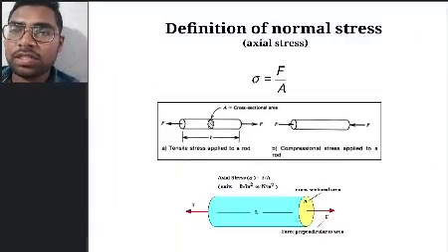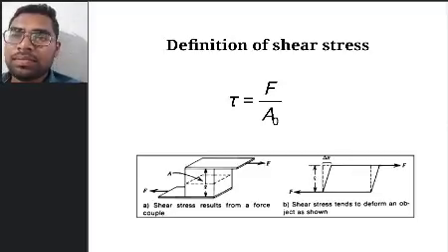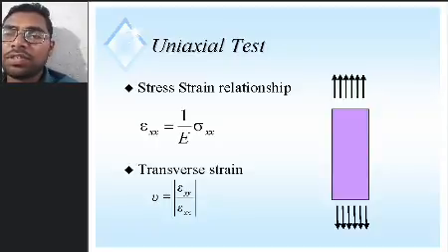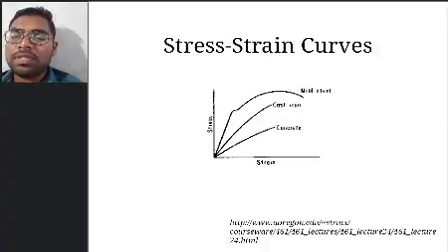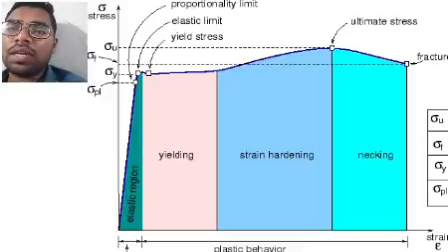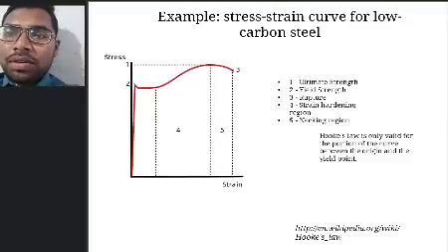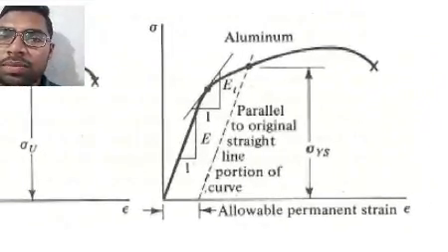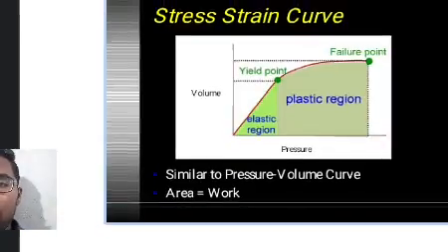sm concept video